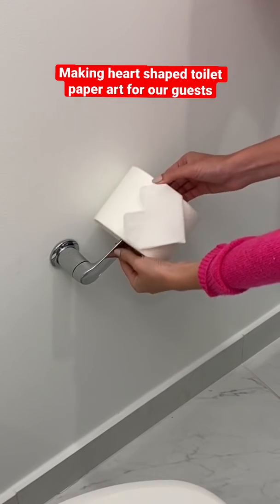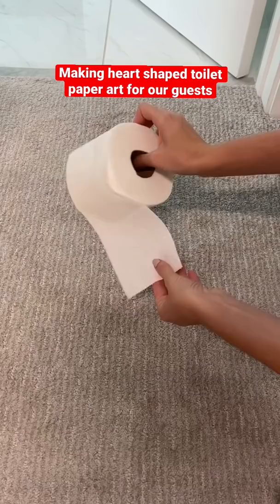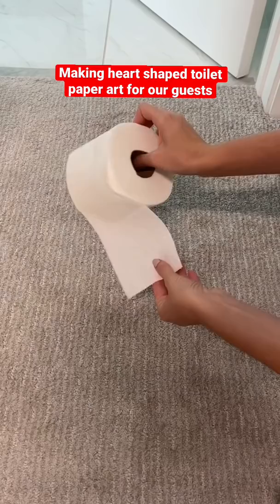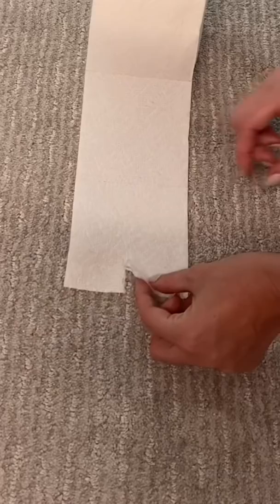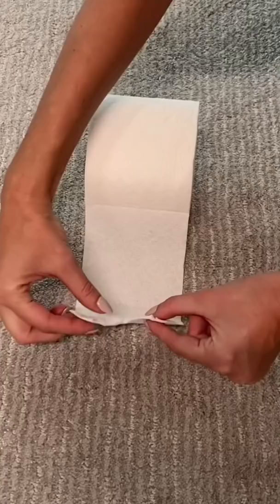How to make heart shaped toilet paper!